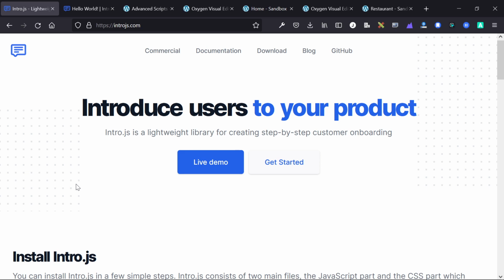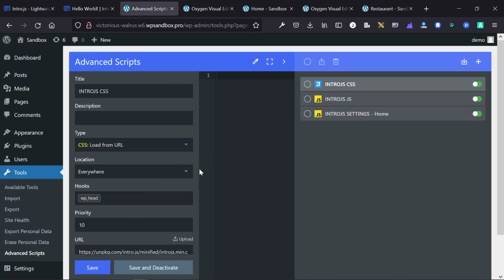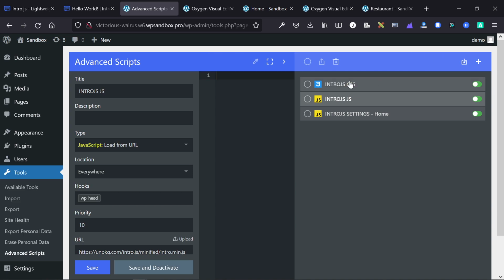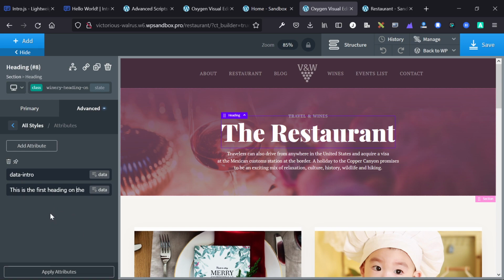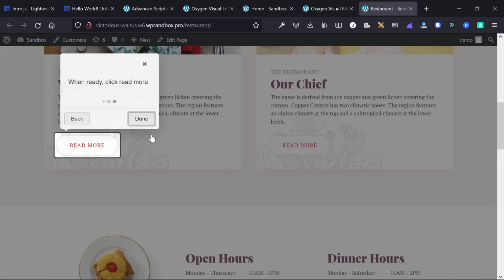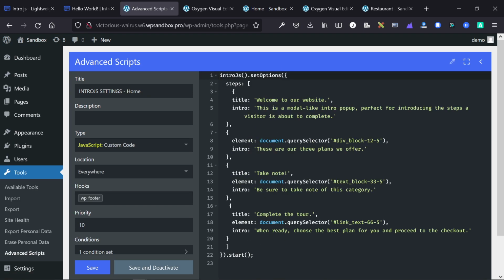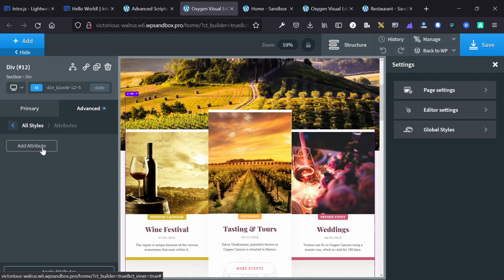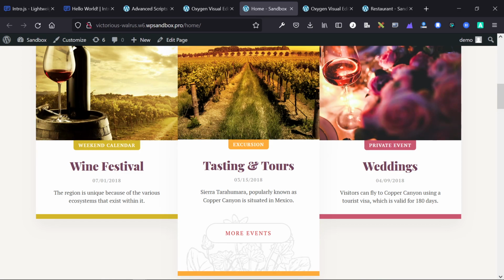Add A Guided Tour To Your Website | INTRO.JS TUTORIAL | WordPress, Oxygen Builder, HTML5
In this video tutorial, we show you how to add a guided virtual tour to your website using the popular JavaScript library Intro.JS.

Intro.js is a lightweight library for creating step-by-step customer onboarding. You can install Intro.js in a few simple steps. Intro.js consists of two main files, the JavaScript part and the CSS part which renders the elements nicely.

Note that we are using WordPress and Oxygen Builder, but the methods outlined in this video will work on any website/cms/stack.

This is one of the easiest JavaScript libraries we have used, and can be added with no technical knowledge whatsoever. Creating a virtual tour could be very beneficial to a website that isn't immediately clear on how to use.

For example, say you have a complex check out for a multifaceted project, or an interface where a user needs to add a lot of information. Adding a tour to your website is a great option to make this user experience better.